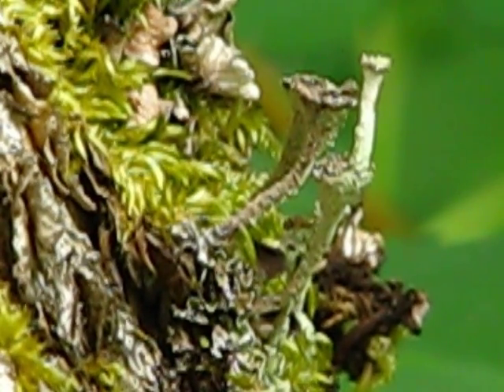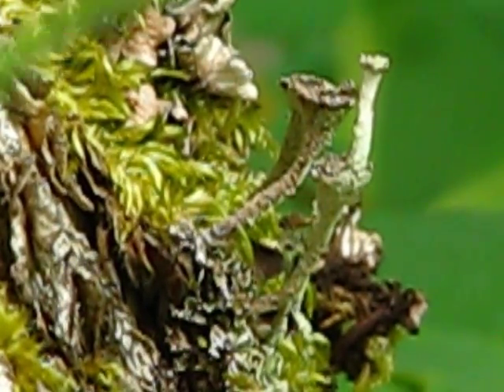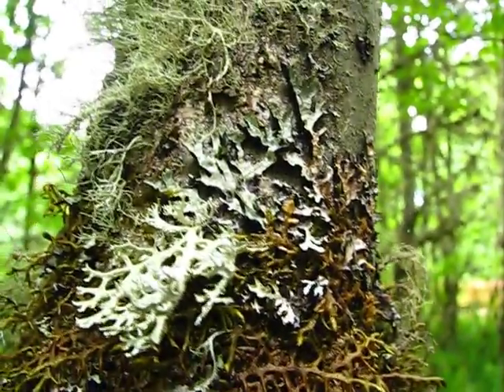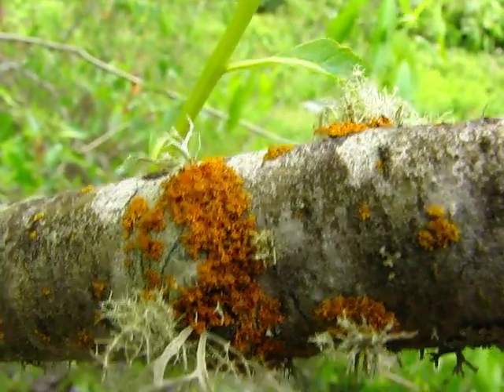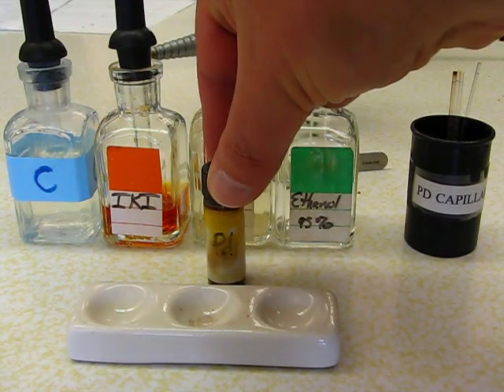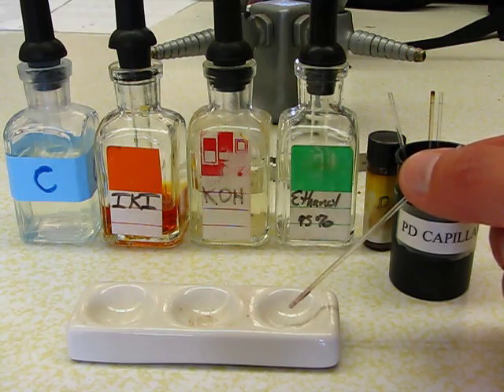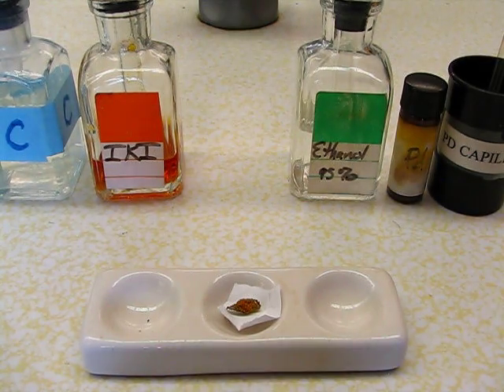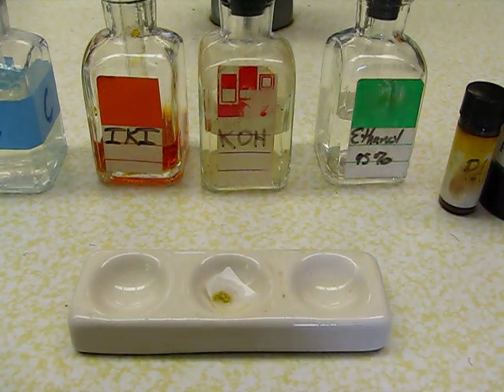Lichen Identification Methods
From the field to the lab, we take a brief look at how lichens are identified by sight and by chemical spot tests. This video was made for a Lichenology class at Oregon State University by Jena Fay and Sara Lynch. Lichens mentioned here include Cladonia, Lobaria, Evernia, Usnea, Ramalina, Xanthoria and Bryoria. Happy identifying!